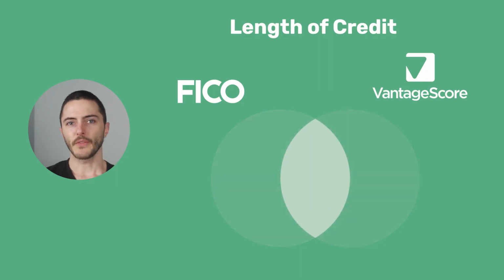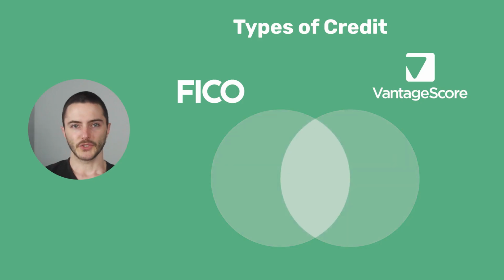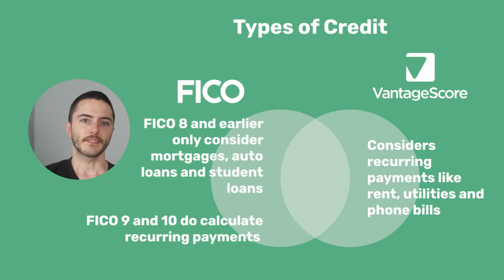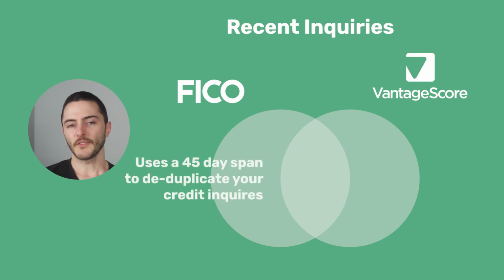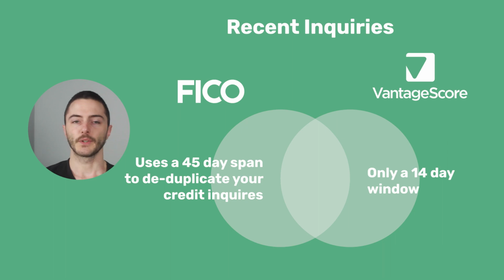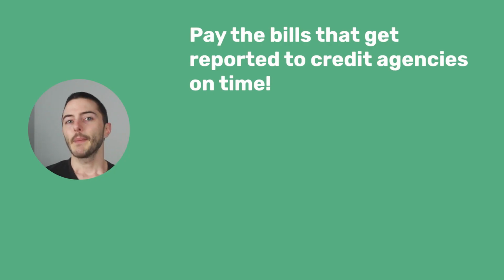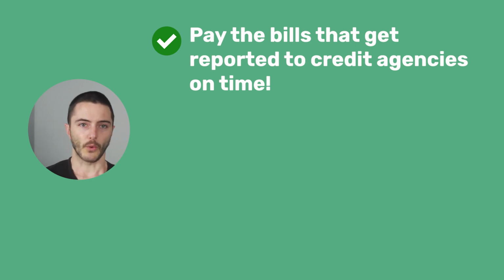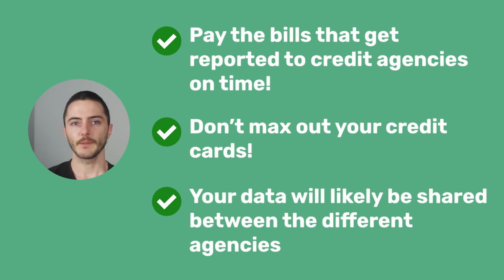FICO vs VantageScore: Which Credit Model Is Most Important & Is It Only FICO That Matters?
FICO and VantageScore are 2 different credit scoring models that lenders use when making decisions about issuing credit or loans.

FICO is the most widely used model, but it's not used in every case. In fact, your Credit Karma data comes from VantageScore 3.0 and when your credit gets checked for apartment leases, that's generally just coming from Transunion.

So what's the difference between FICO and VanatageScore, is FICO the only score you need to care about, and what do you do as a consumer to protect and improve both of your scores?